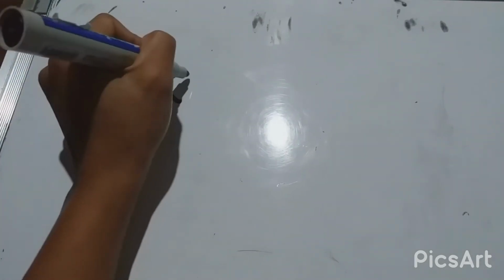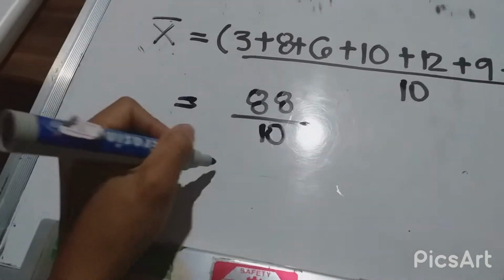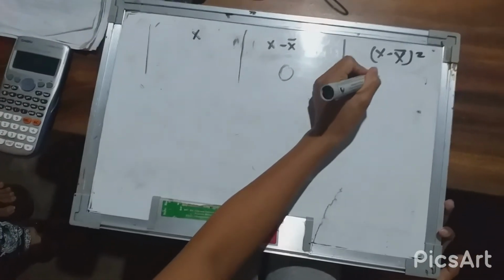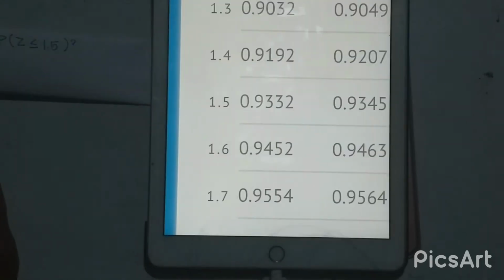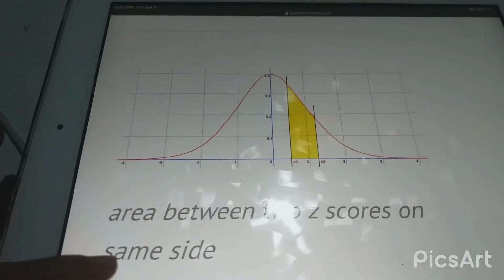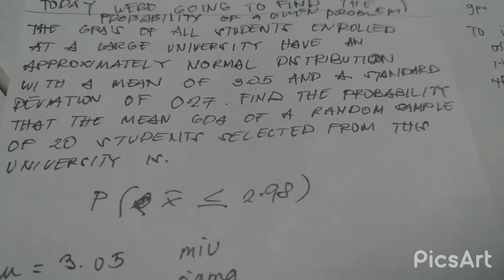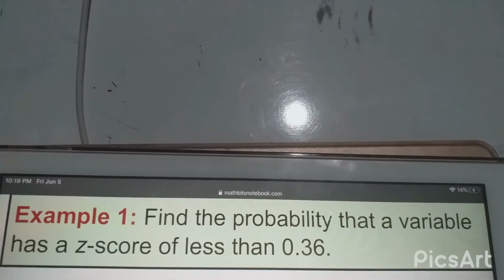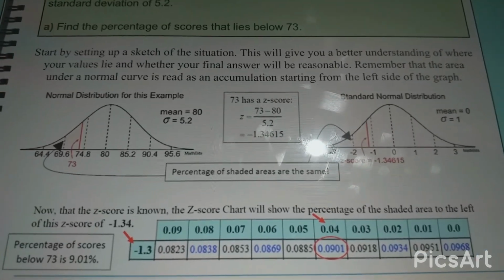Ballesteros STEM-118 Statistics and Probability